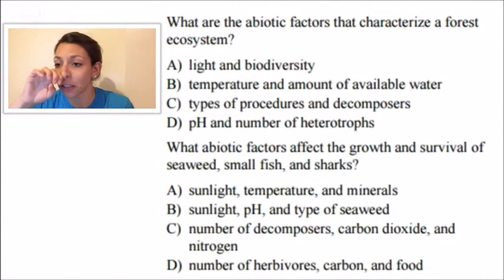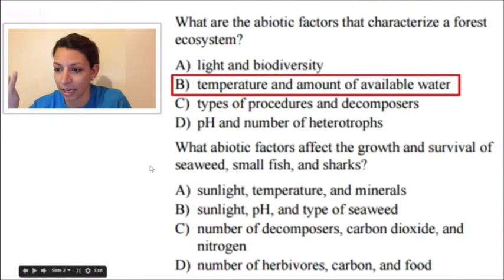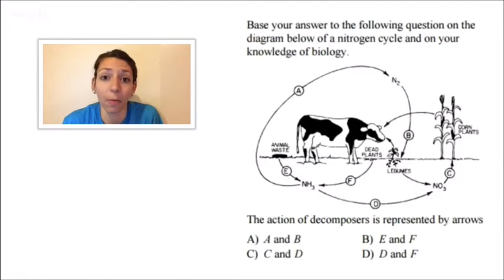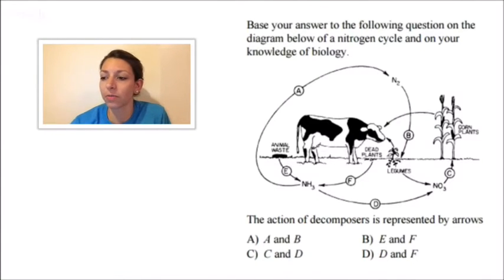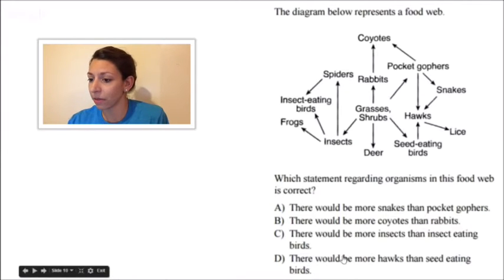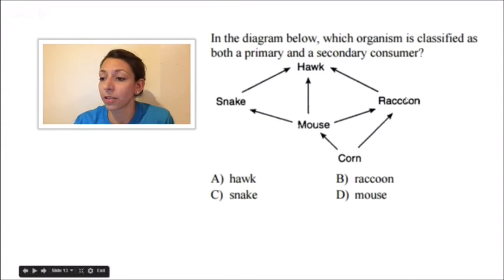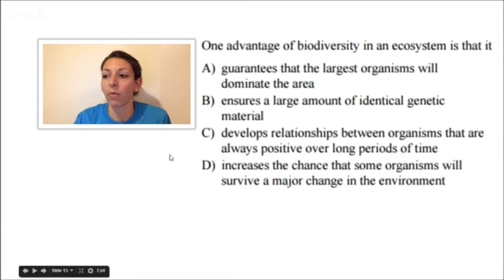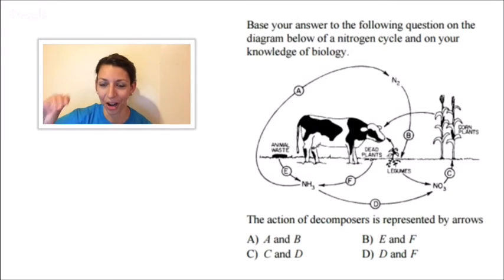Ecology Practice Questions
Check out some Ecology Practice Questions!